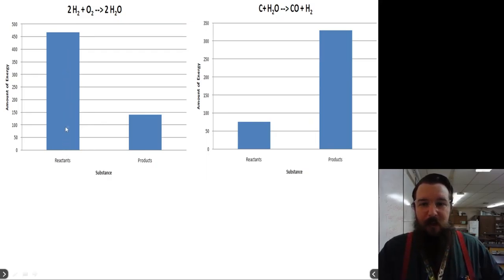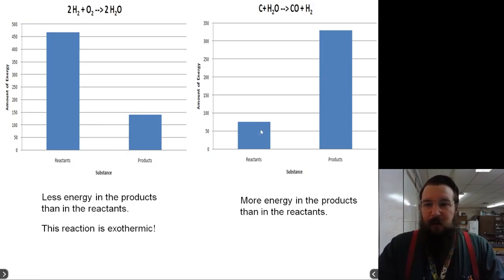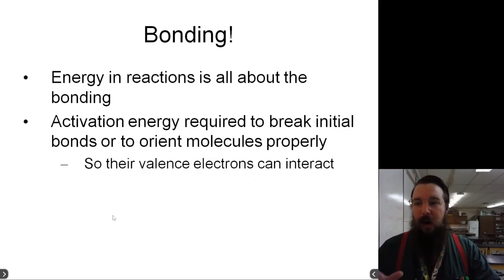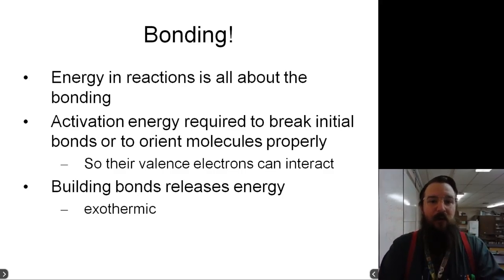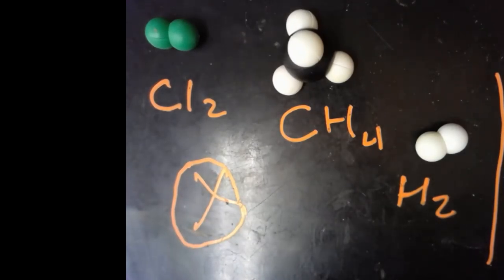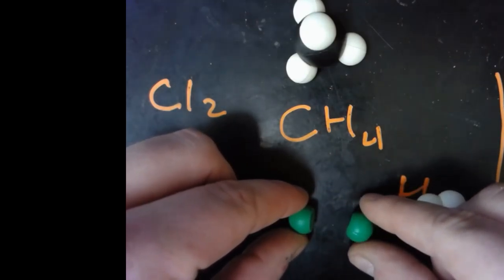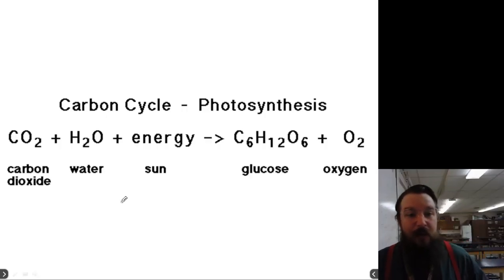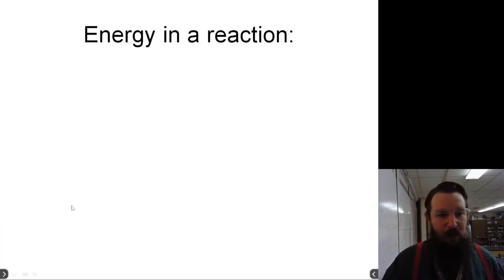Energy in Chemical Reactions pt 2: Bonding